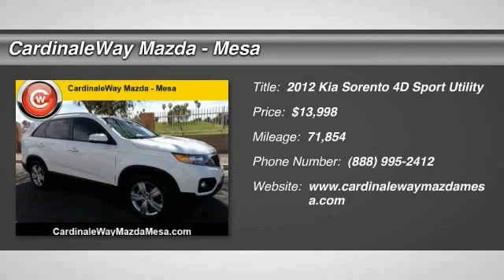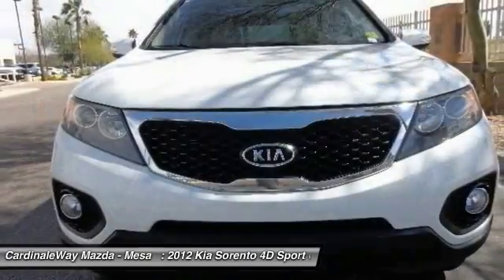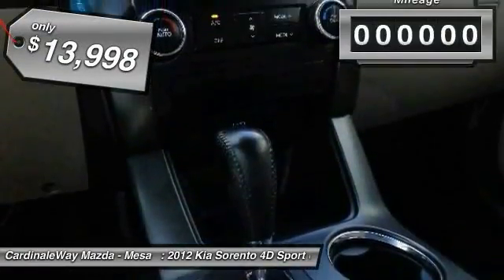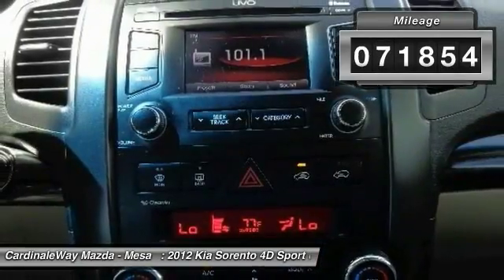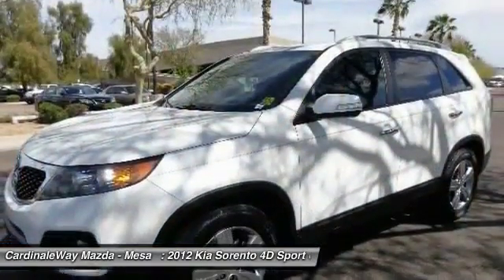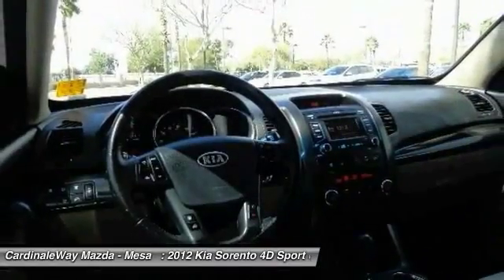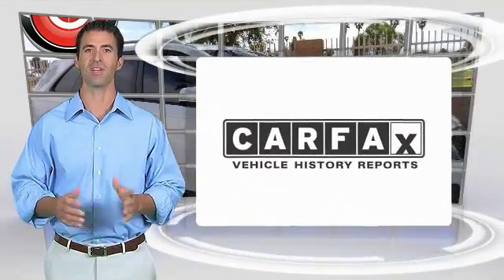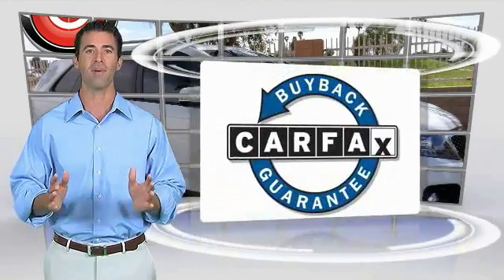2012 Kia Sorento Mesa AZ P6765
6343 E. Test Drive

3RD Row Ready!! Sat Radio, Bluetooth, Backup Camera, 18  Hyper-Finish Alloy Wheels, Brake assist, Fully automatic headlights, Power driver seat, and Roof rack: rails only. What a fantastic deal! Are you looking for a reliable used vehicle? Well, with this fantastic, reliable 2012 Kia Sorento, you are going to get it.. This great Kia Sorento is just waiting to bring the right owner lots of joy and happiness with years of trouble-free use. Stop by CardinaleWay Mazda Mesa today! Vehicle price and availability are subject to change without notice.